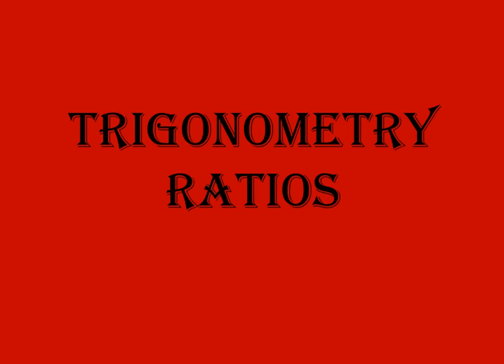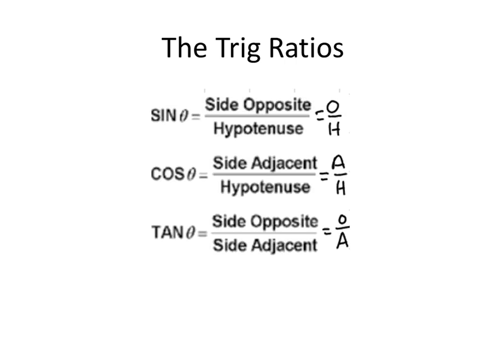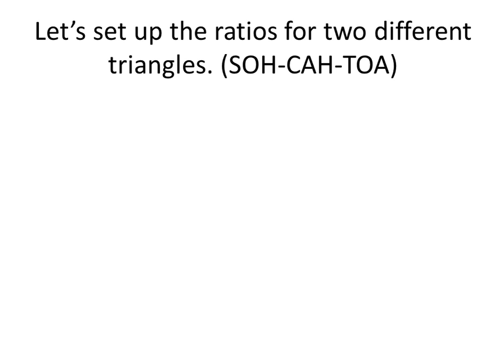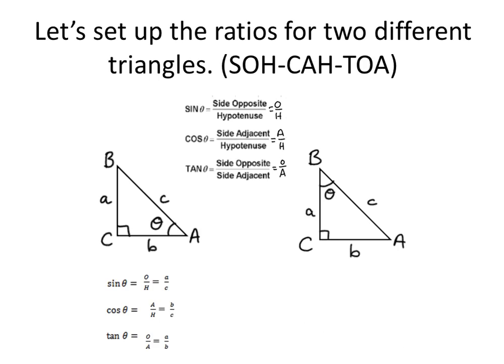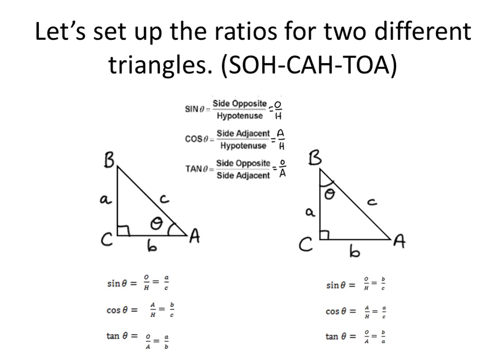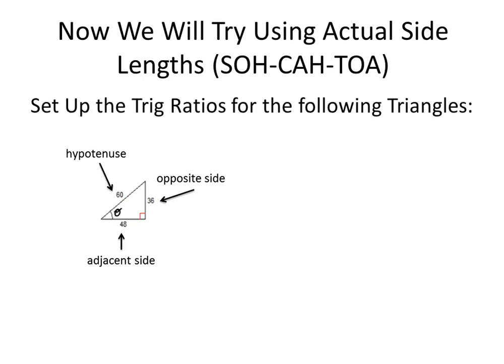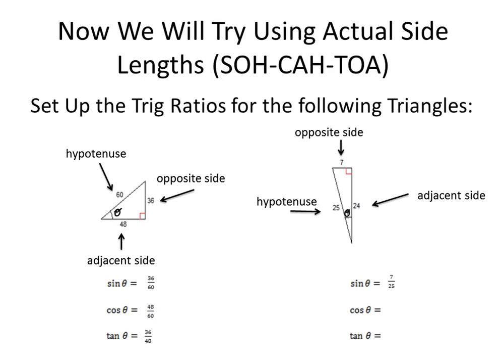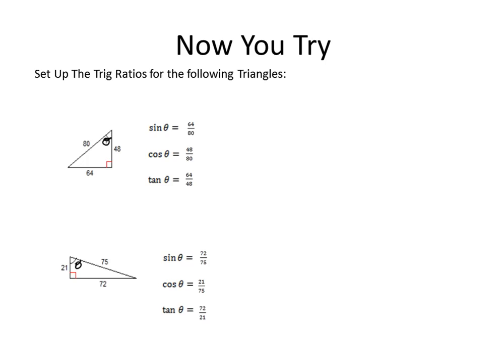Trigonometry Ratios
Watch this video to learn about the trigonometry ratios.